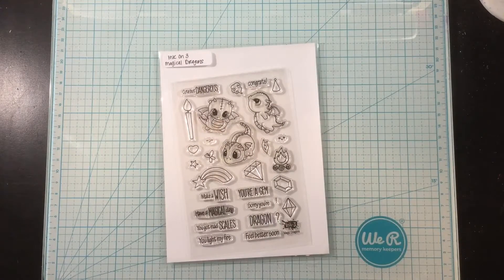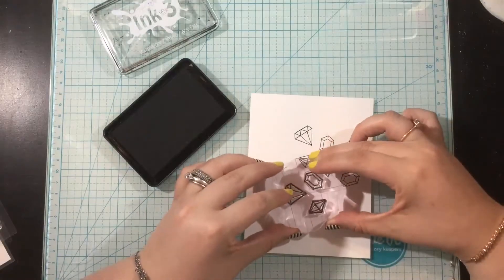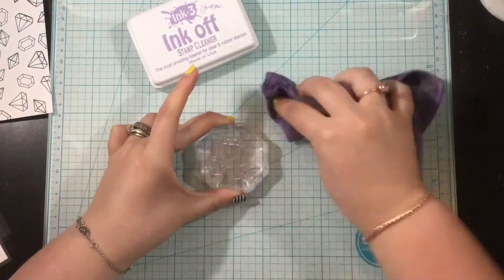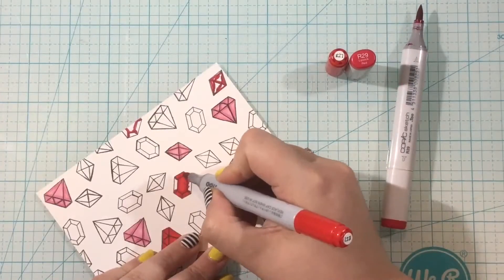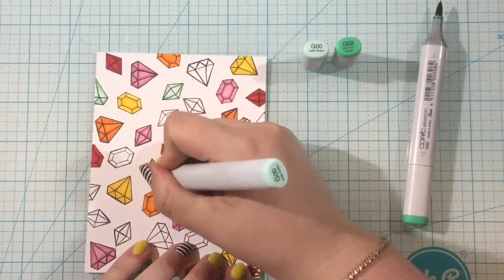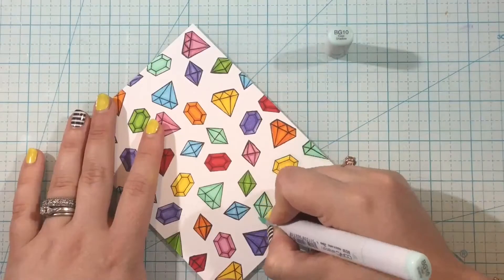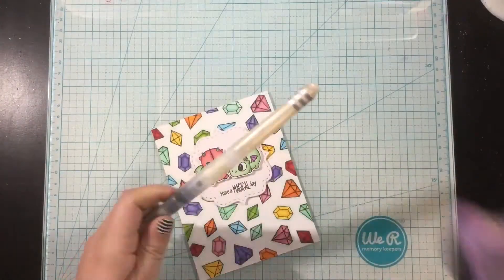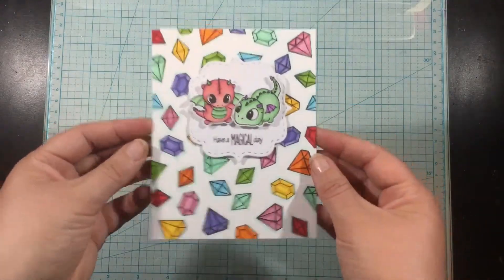InkOn3 | My Favorite Copic Combos with the Magical Dragons Stamp Set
Hi there! Today I'm sharing a bunch of my favorite Copic color combinations and coloring up a bunch of gems and dragons from the InkOn3 Magical Dragons Stamp Set!